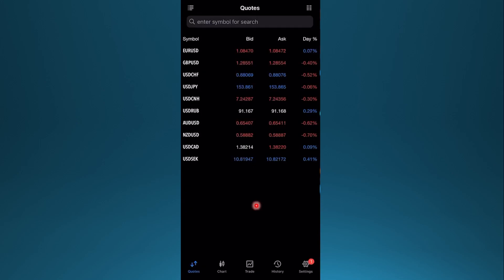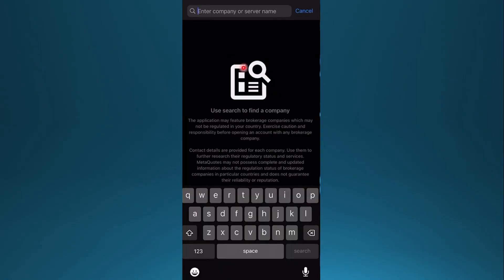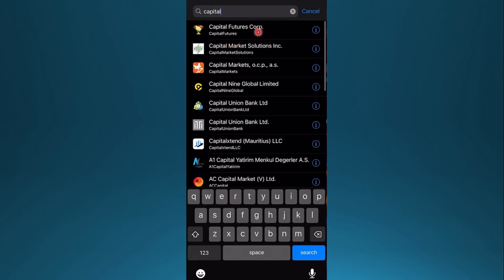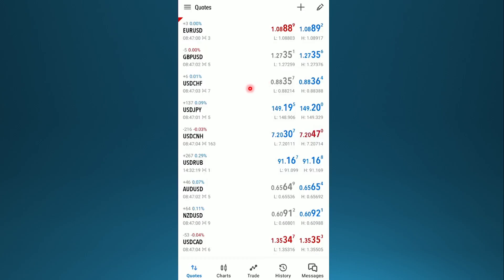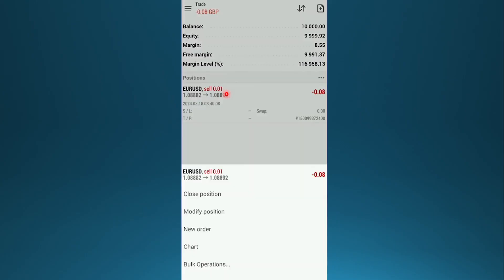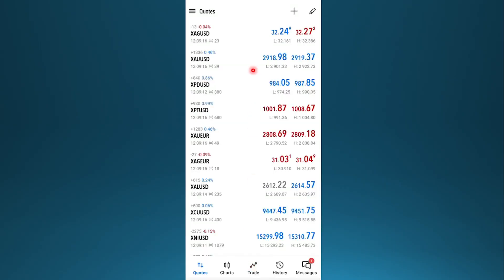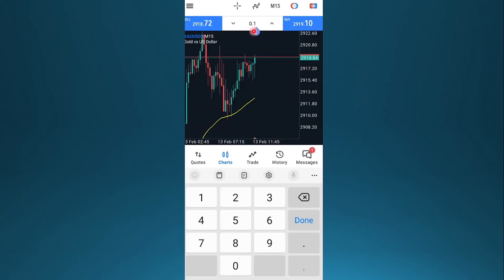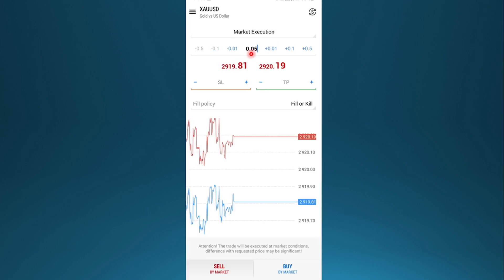How to fix metatrader 5 not enough money (Quick Guide)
Getting the “Not Enough Money” error in MetaTrader 5? This quick guide shows you exactly why it happens and how to fix it fast in 2026. Whether it’s due to high lot sizes, insufficient margin, leverage issues, or incorrect trading parameters, we break it all down in simple steps. Learn how to calculate margin requirements, adjust lot size, and manage your funds properly so you can place your trades without errors.

how to fix not enough money error mt5
metatrader 5 not enough balance
mt5 not enough margin fix
why mt5 says not enough money
mt5 insufficient funds error
trading error fix metatrader
mt5 lot size and margin explained